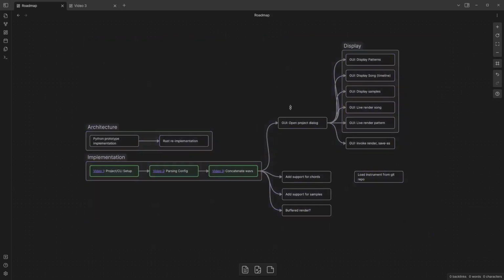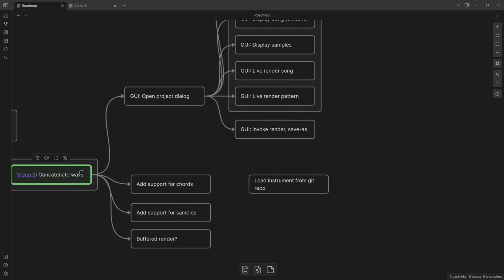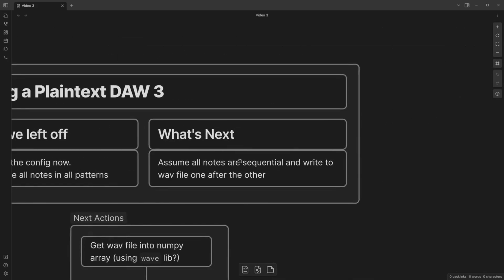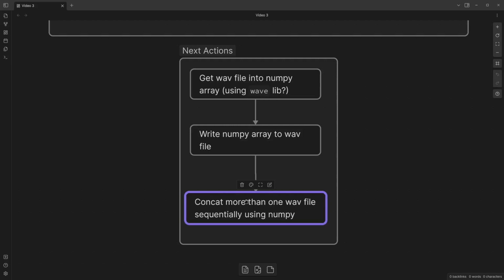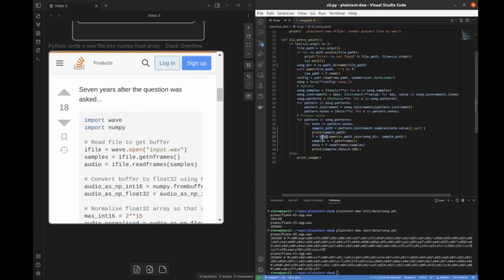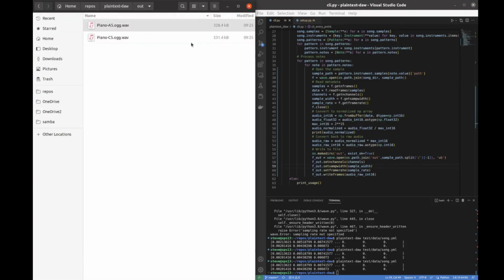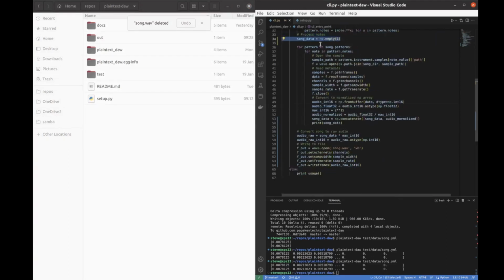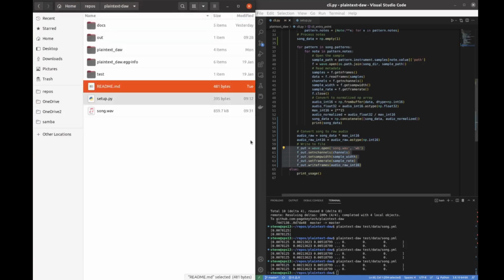Rendering Two Notes | Plaintext DAW 3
In this video, we parse the config for our first song and render two separate sound files into a single output file. Not quite useful yet, but it's getting better. Baby steps!

Timestamps:
0:00 Roadmap
2:20 Coding Plan for Video 3
4:33 Coding